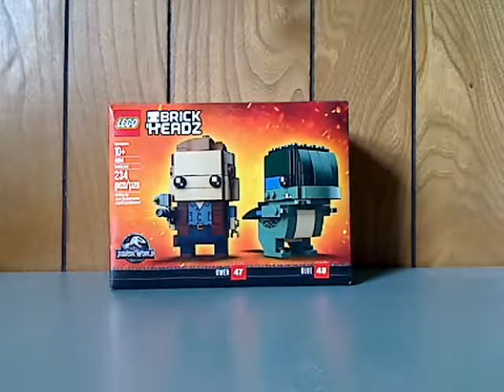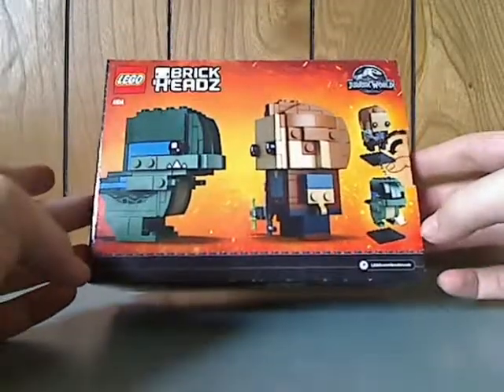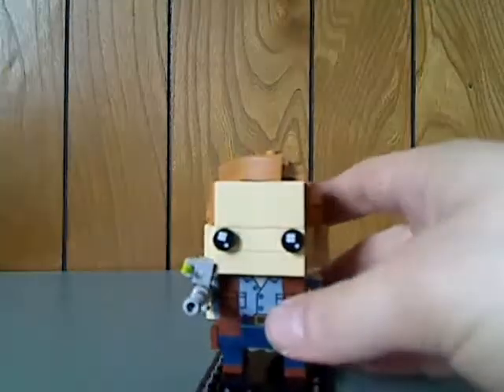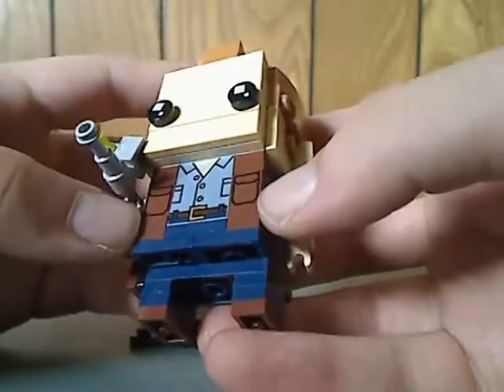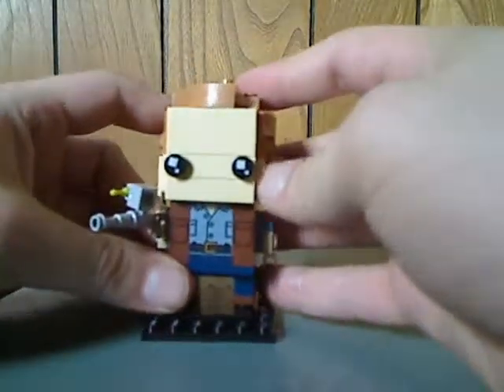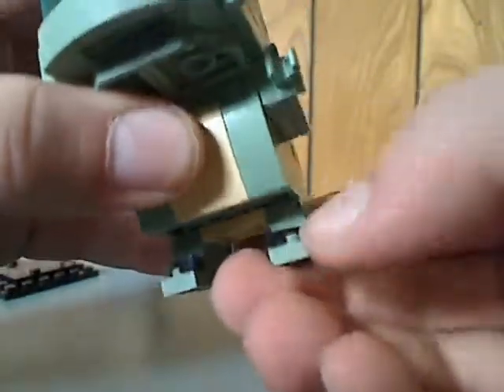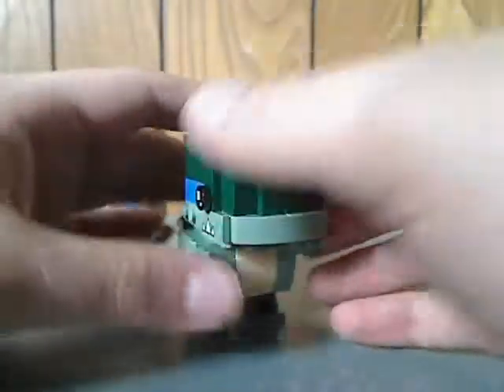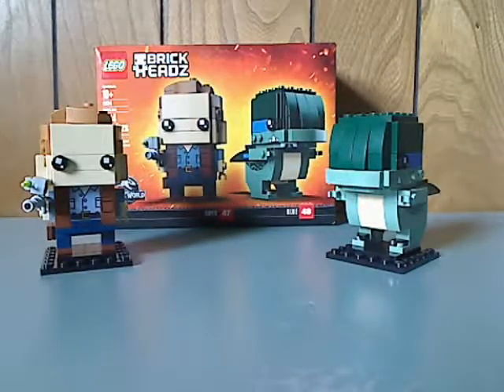Lego BrickHeadz Review: Jurassic World: Owen & Blue